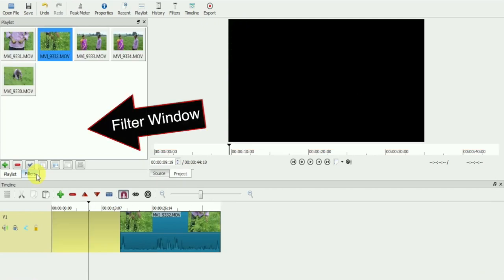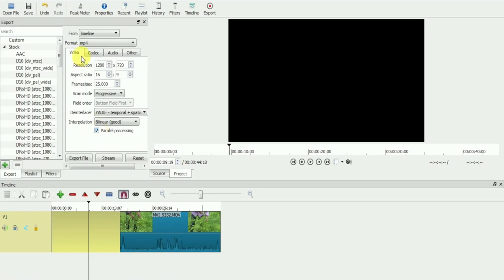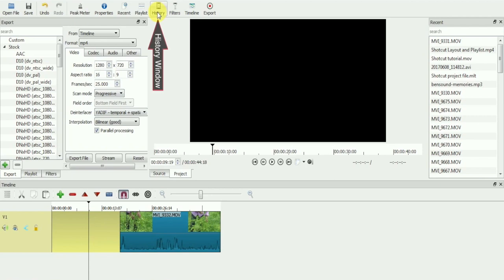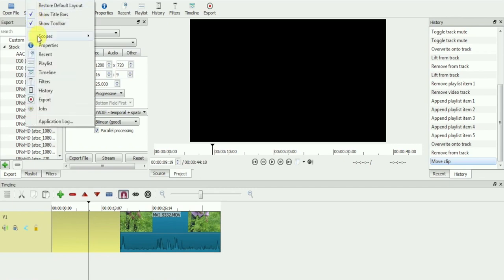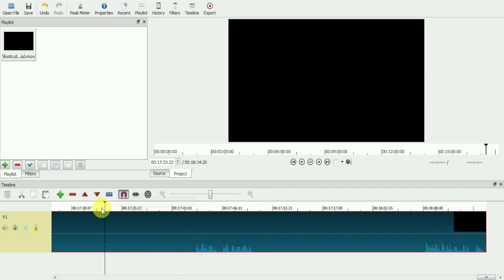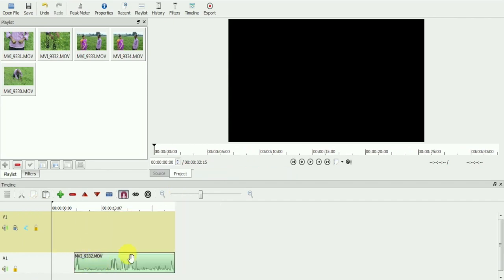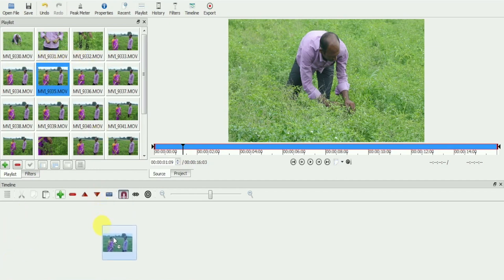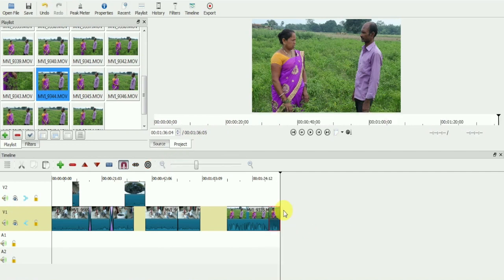Shotcut Basic controls eng